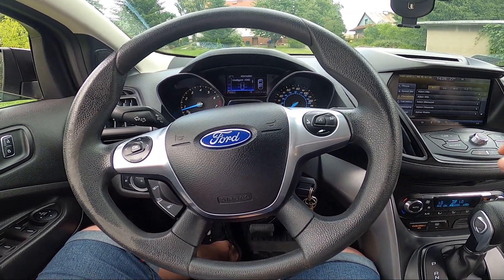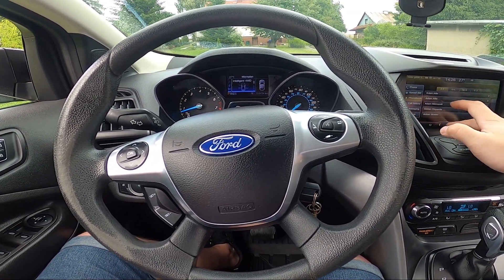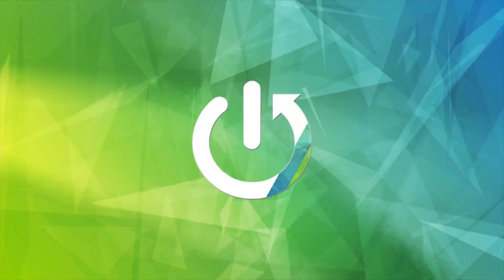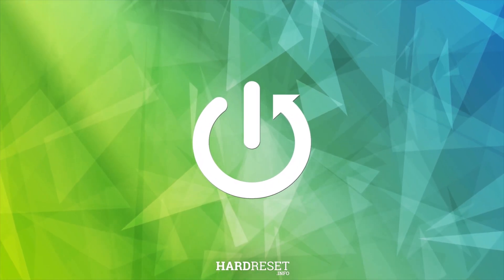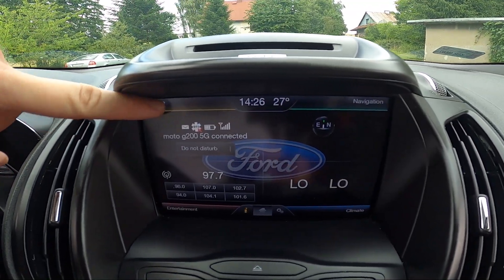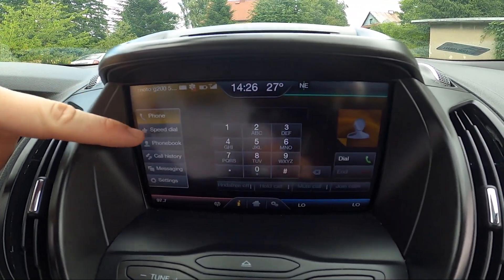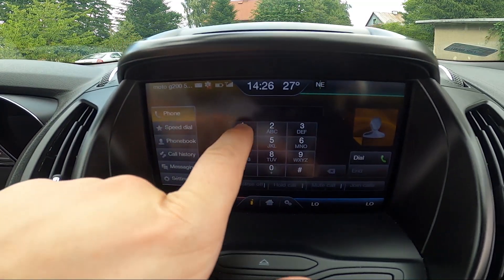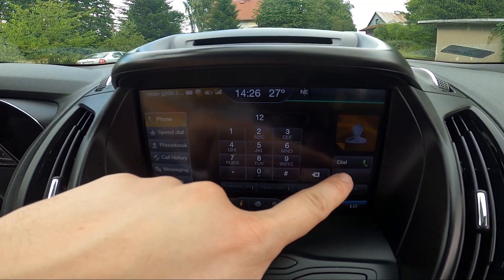How to Make Phone Calls via Bluetooth in Ford Escape III ( 2013 – 2019 ) | Dial a Number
Find out more info about Ford Escape III ( 2013 – 2019 ) :
Do You want to know how to make Phone Calls via Radio Bluetooth in the Ford Escape III? Thanks to this function You'll be able to Give a Call without taking Your smartphone out of your pocket. If You want to learn how to make a Phone Call via Bluetooth in Ford Escape III follow the video we've provided above!

How to Make Phone Calls? How to Call via Bluetooth? How to Call via Radio?

Years of Production:

2013, 2014, 2015, 2016, 2017, 2018, 2019

Series:

Crossover
SUV
Terrain Car